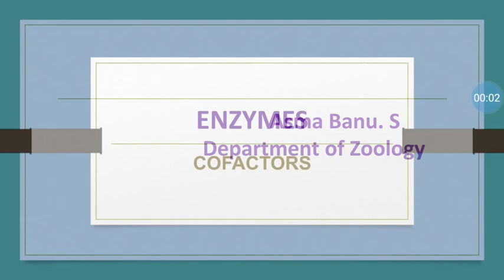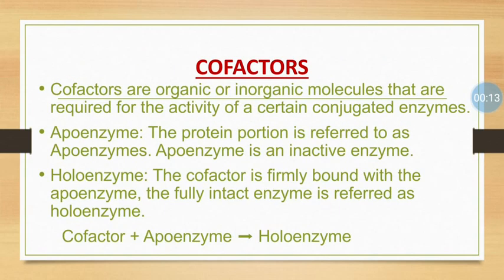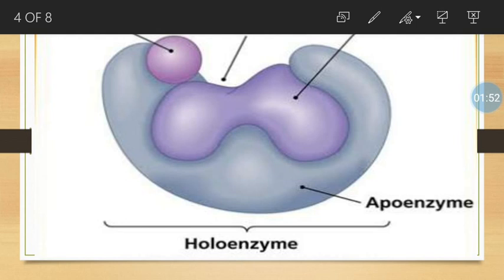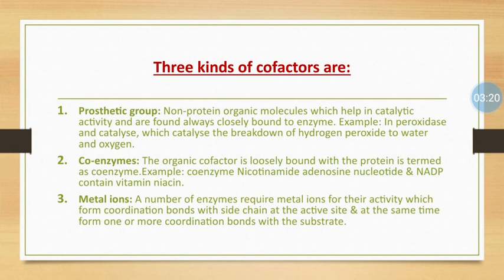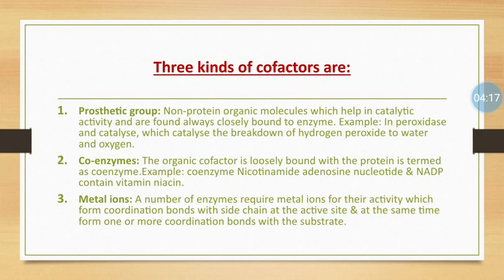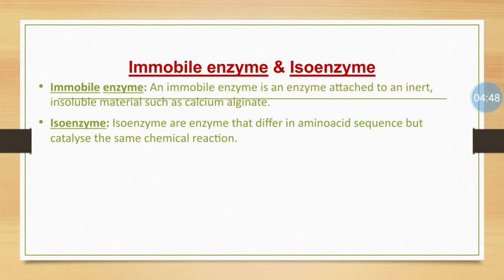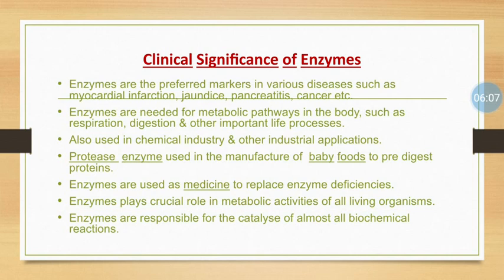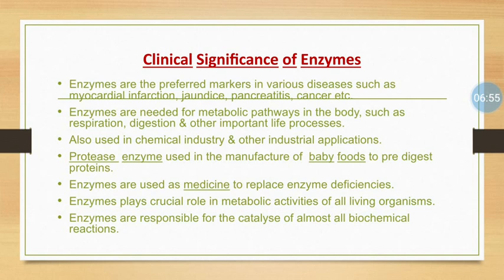Enzymes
Cofactors & Clinical Significance of Enzymes